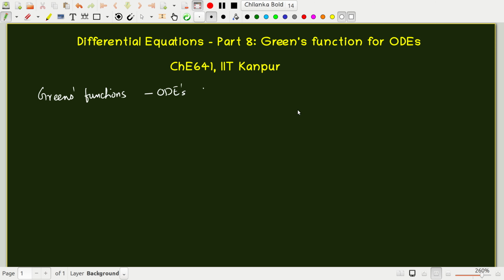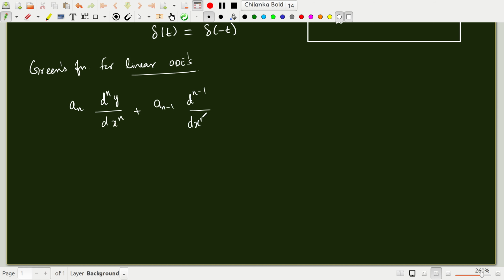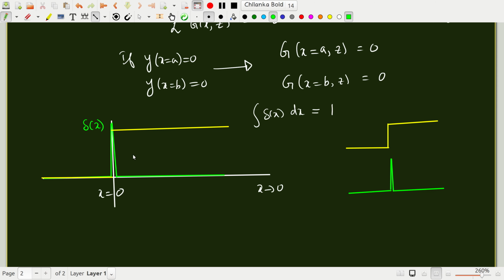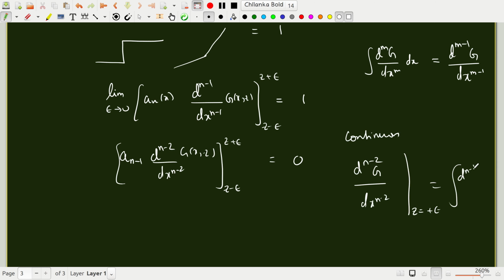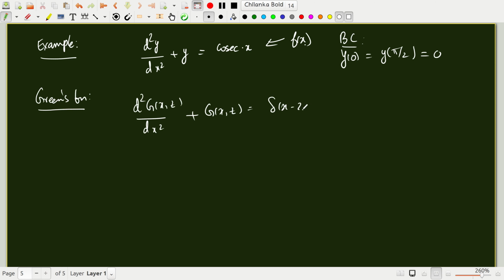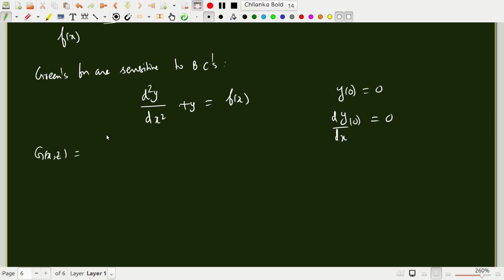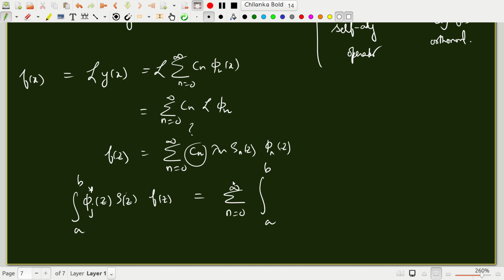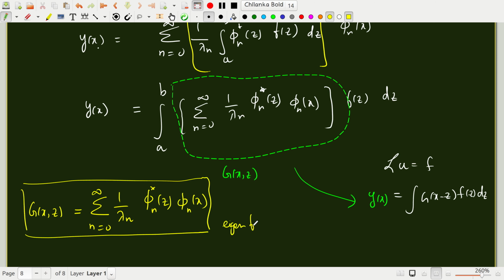Differential Equations - Part 8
The Green's function for ordinary differential equations; the eigenfunction expansion representation for the Green's function.